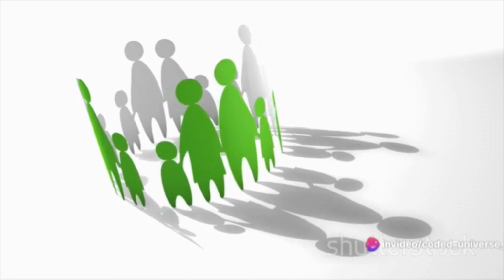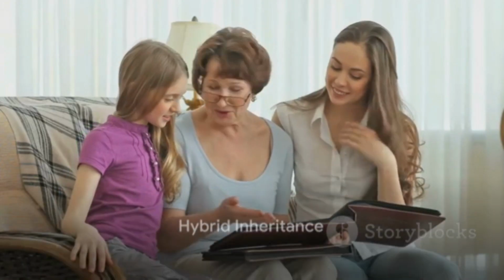Multipath, hierarchical, hybrid Inheritance| Types of Inheritance real-life examples| Coded Universe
"🌌 Welcome to another exciting journey in Coded Universe! Today, we're delving into the intricate world of programming inheritance - exploring Multipath, Hierarchical, and Hybrid Inheritance without a single line of code! Join us for a 7-minute adventure using real-world analogies to unravel these complex concepts. ProgrammingConcepts InheritanceExplained CodedUniverse"

Chapters:
00:00 - Types of Inheritance
01:08 - Multipath Inheritance
02:09 - Hierarchical Inheritance
03:06 - Hybrid Inheritance
04:02 - Conclusion